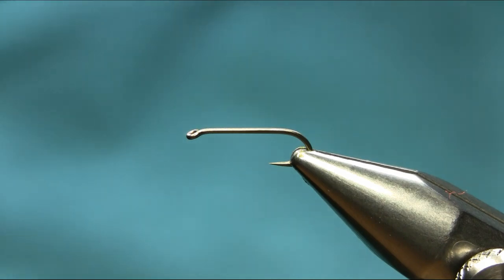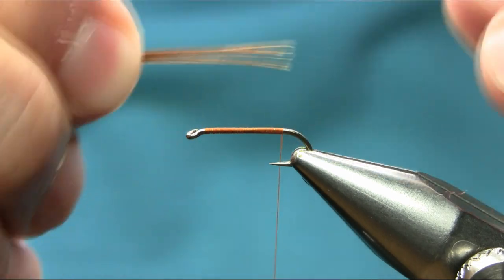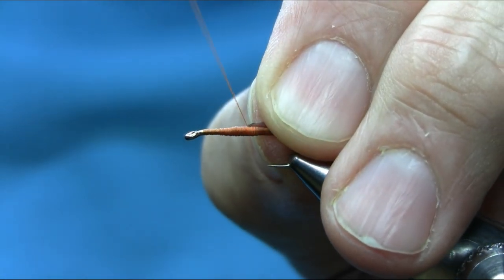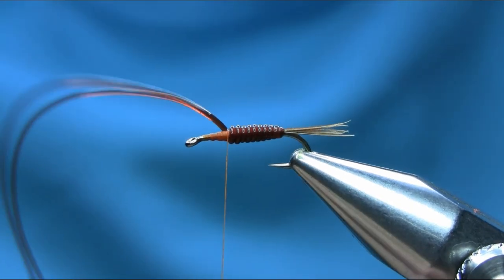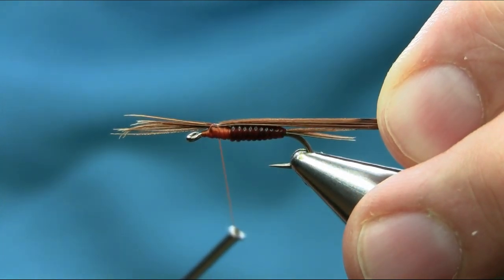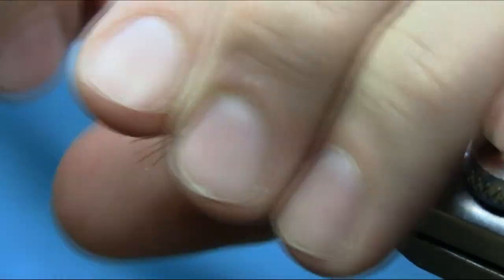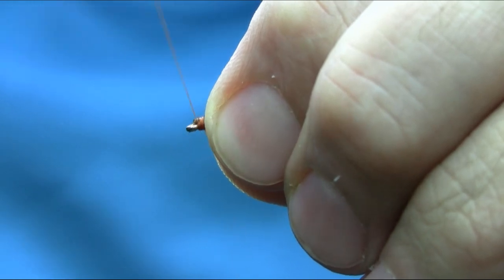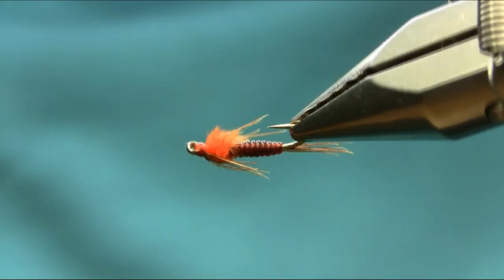Fly Tying a Stretchy Orange Pheasant Tail Nymph by Mak